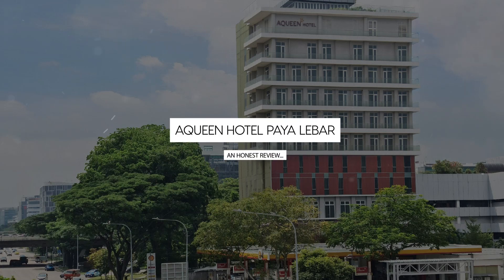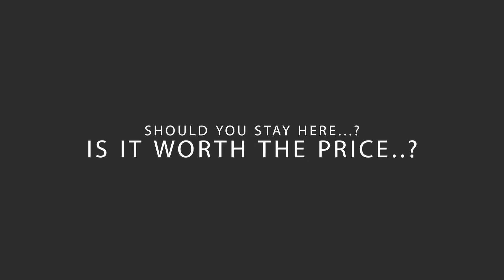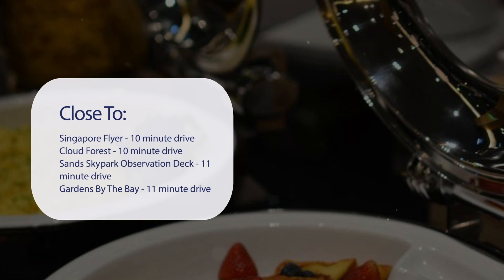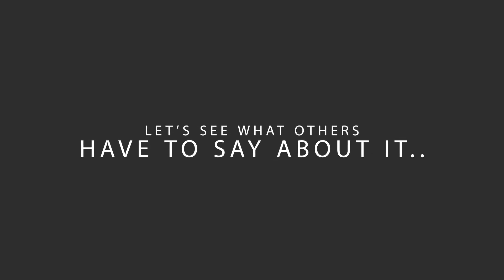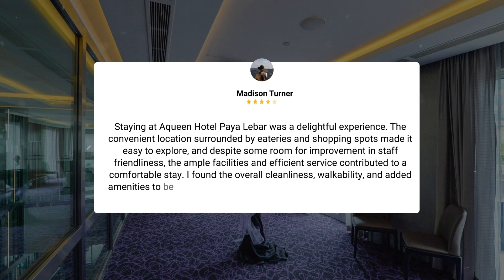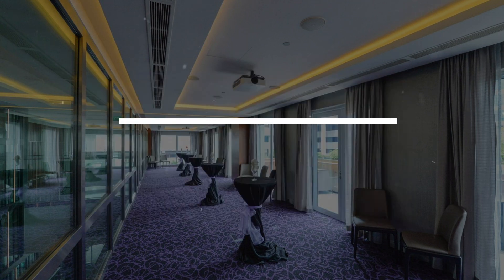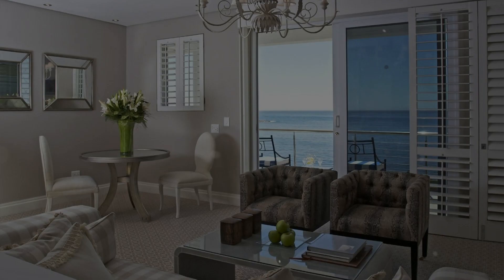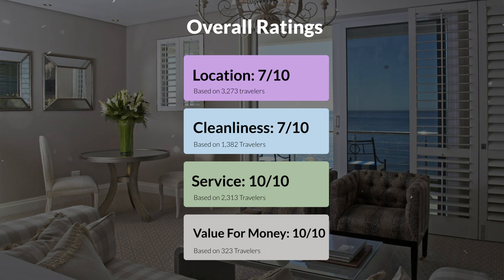Aqueen Hotel Paya Lebar Singapore Review - Is This Hotel Worth It?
In this video, we reviewed the Aqueen Hotel Paya Lebar Singapore based on its price, quality, value for money, and more. We also gave it ratings based on the travel type and more.

Additionally, we'll provide you with insights into the nearby attractions and activities that you can enjoy during your stay at Aqueen Hotel Paya Lebar Singapore. Whether it's exploring the local culture, sightseeing, or shopping, we've got you covered.